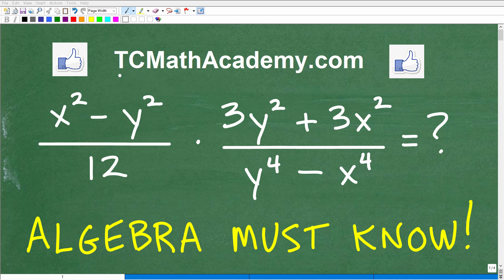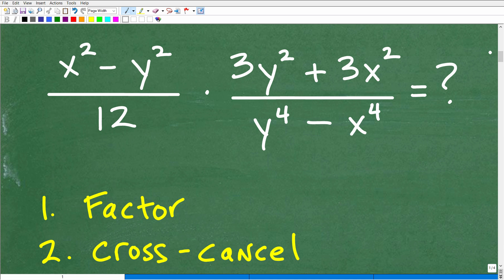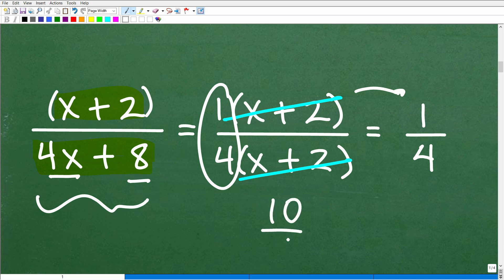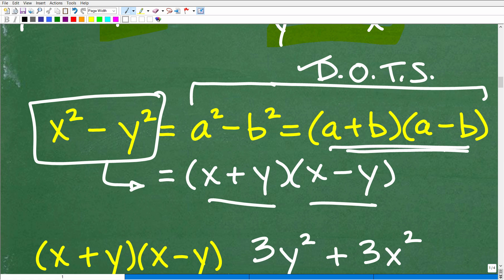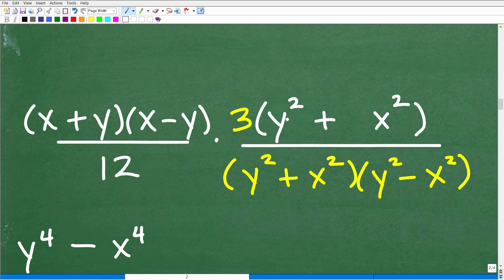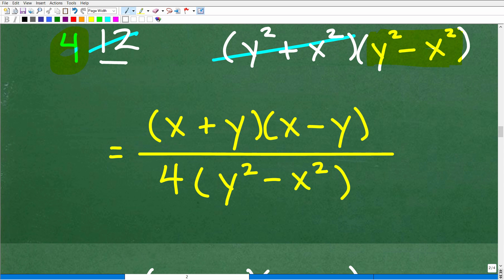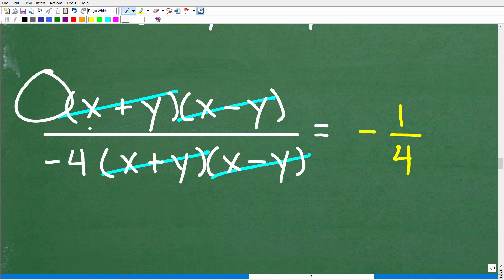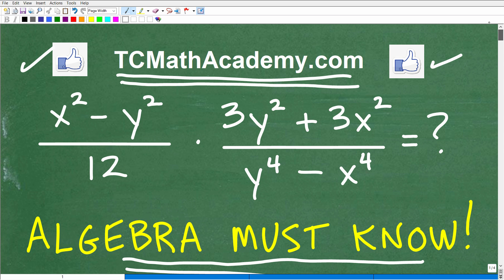Can you do this algebra problem? (Simplify a rational expression)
How to simplify a rational expression.